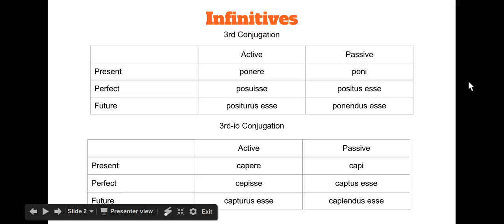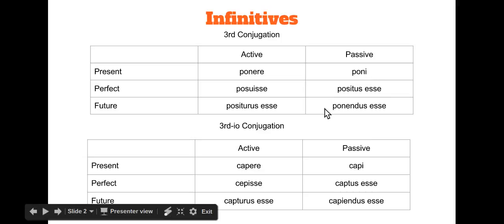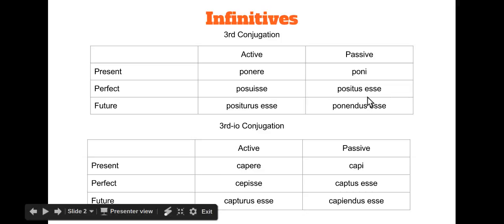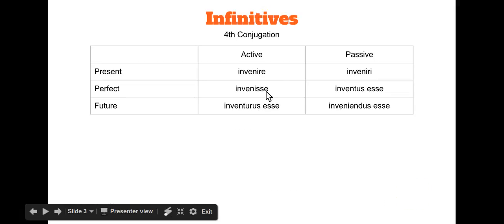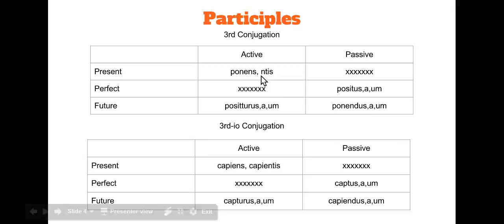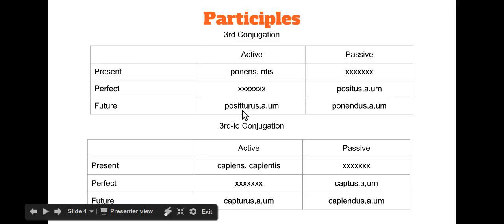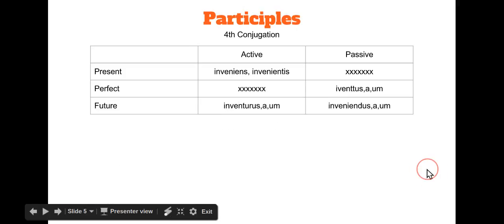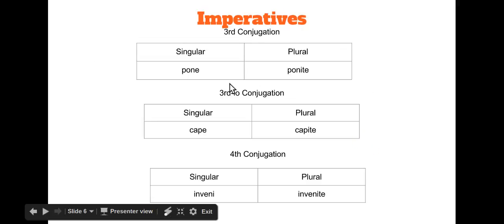3rd and 4th Conjugation Infinitives, Participles, and Imperatives